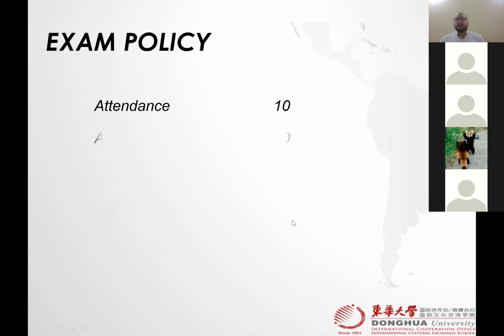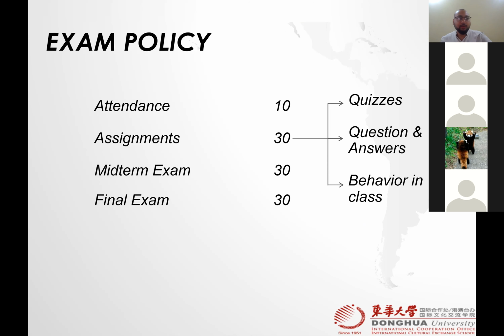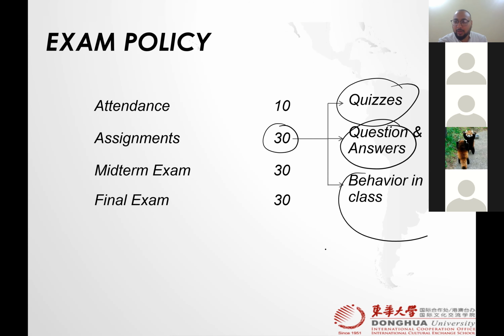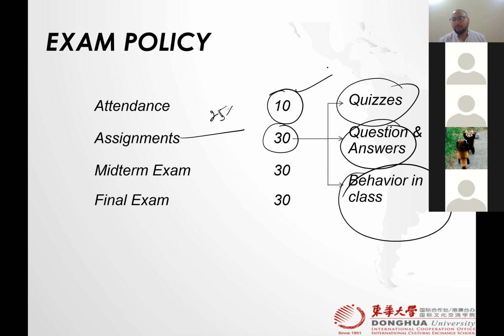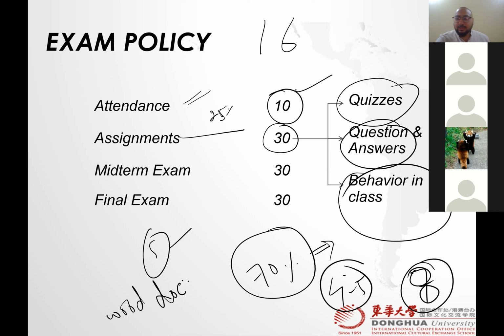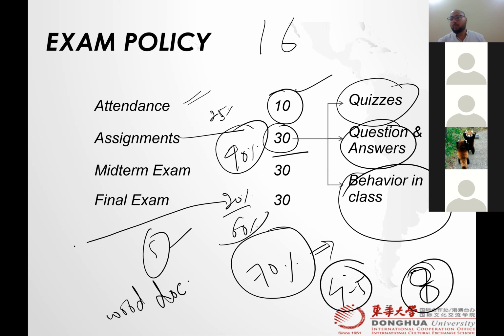Managerial Accounting (Spring 2021) Lecture 1 - Introduction - 1